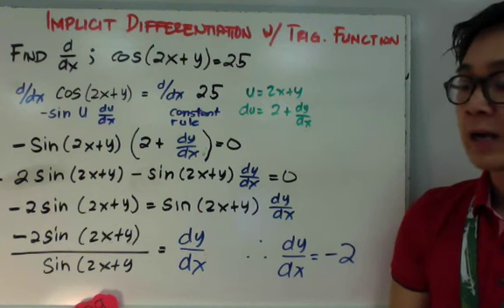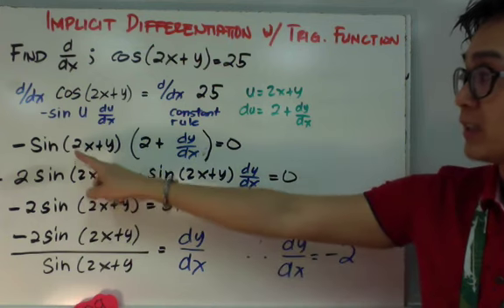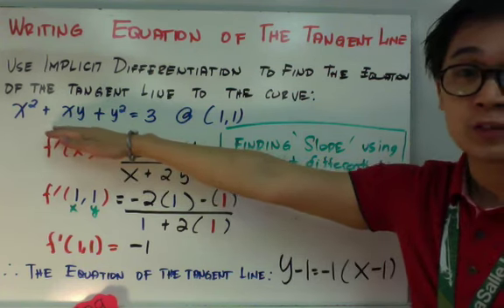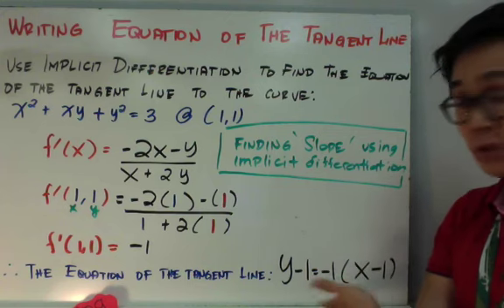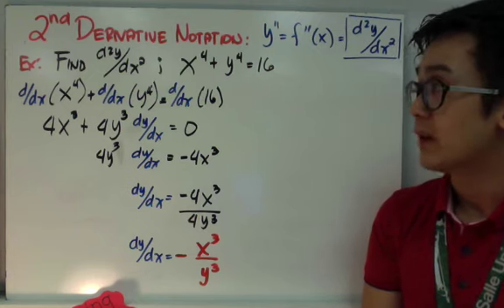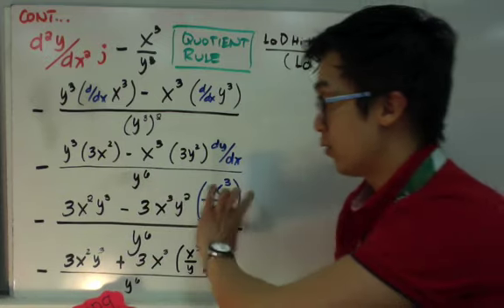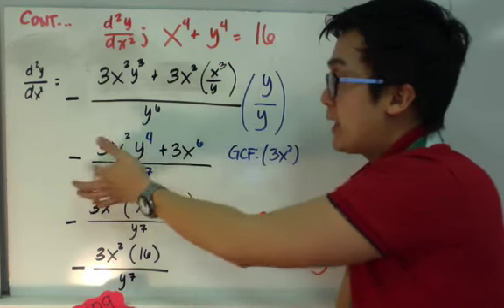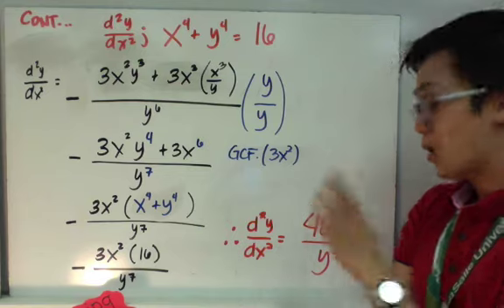Higher order derivative Using Implicit Differentiation and Tangent Lines | Calculus | Paano?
ito ang lesson kung paano gamitin ang implicit differentiation sa pagkuha ng derivative ng ilang functions.  Ipapakita din sa video na ito kung paano isulat ang tangent lines ng isang funciton using implicit derivatives. Sa pagsagot ng mga problems na kung saan meron 2 o higit pang variables sa isang function, maari nating gamitin ang technique na ito para makuha ang mga derivative with respect to x or with respect to any variable.

00:14 Trigonometric functions
05:07 Equation of a tangent line
08:05 2nd derivative using implicit differentiation